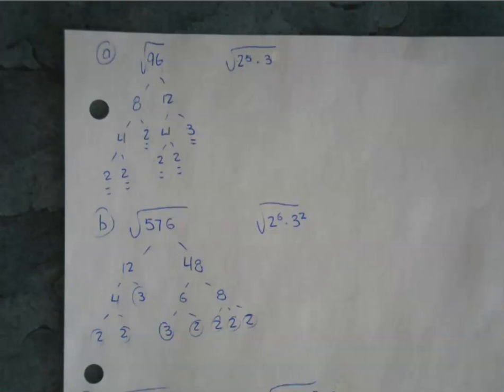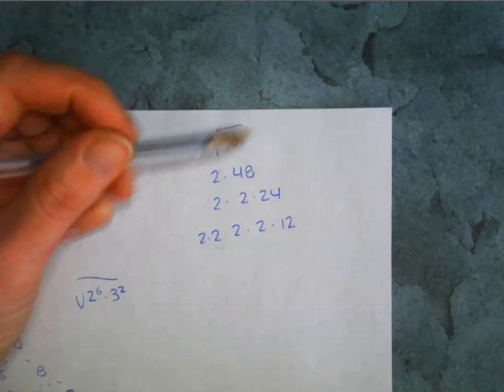Eli Factoring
Factoring Radicals